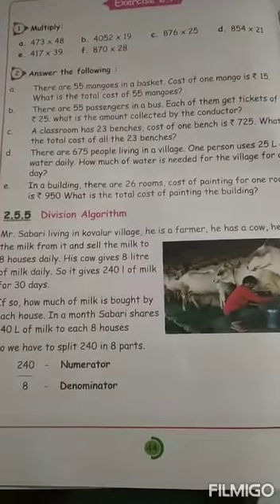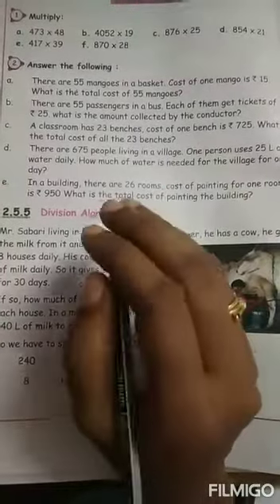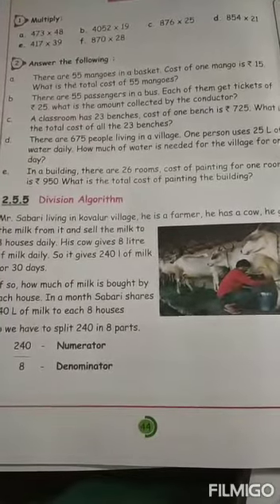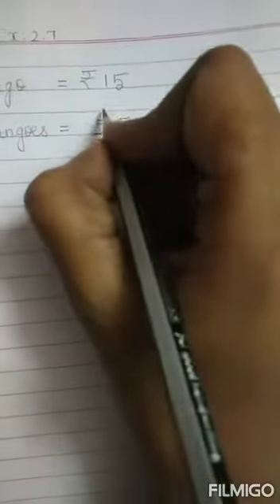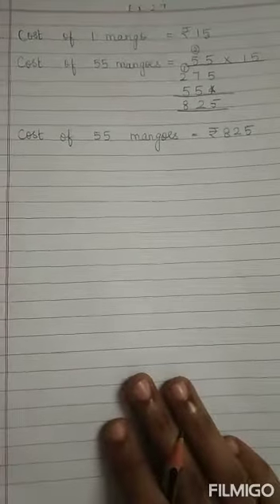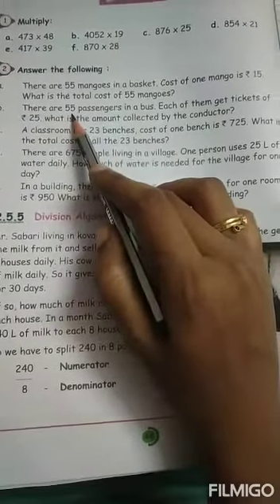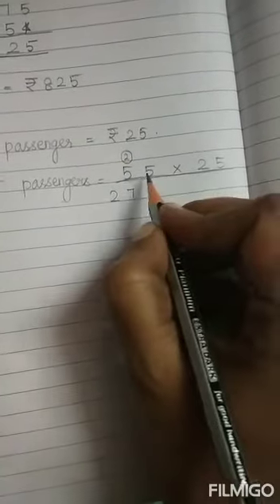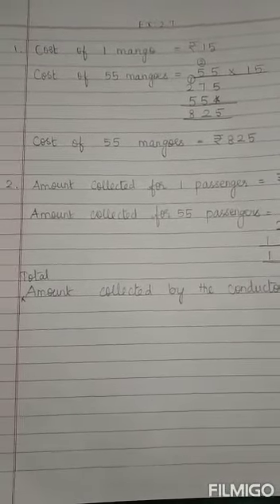V Standard- Multiplication statement problem